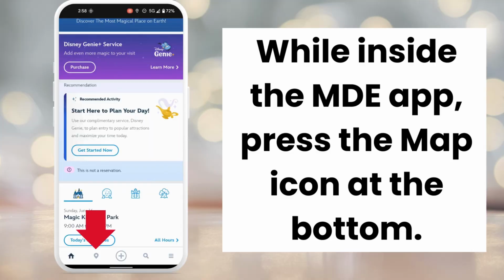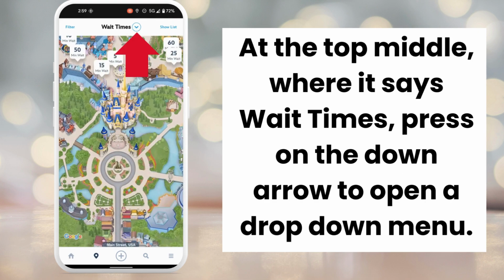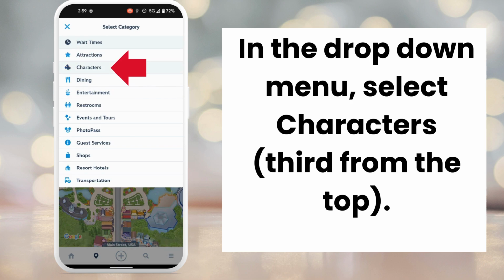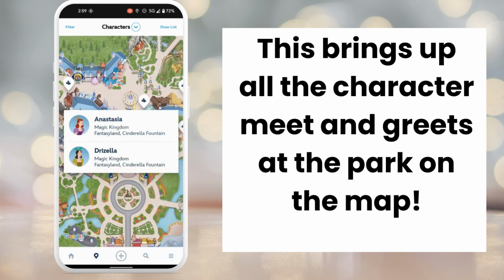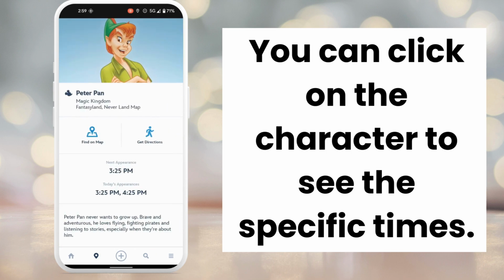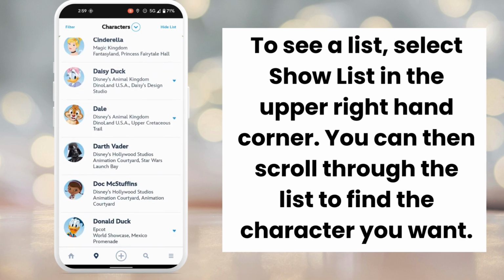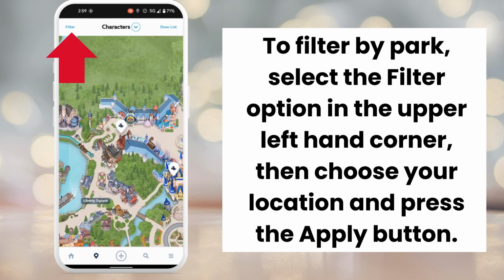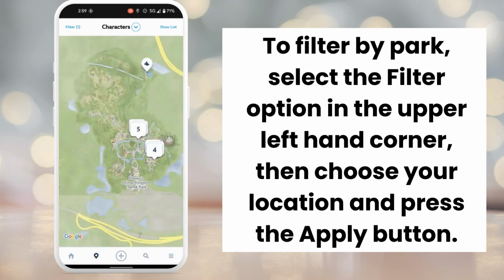Finding Characters at Disney World - My Disney Experience App Characters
Attention all Disney World fans! Are you tired of simply hoping to stumble upon your favorite characters in the parks? Look no further because this video will show you the ultimate trick to finding all your favorite Disney characters, right on your phone! Using the My Disney Experience app, you can easily locate the exact whereabouts of characters throughout the park, making your visit even more magical. Say goodbye to missed opportunities - with this insider knowledge, you'll never miss a chance to meet your beloved Disney characters.

Tip: Practice this a few times before your Disney World vacation so you'll be a pro at locating characters!

And if you need more information, check out this guide from Green Vacation Deals: